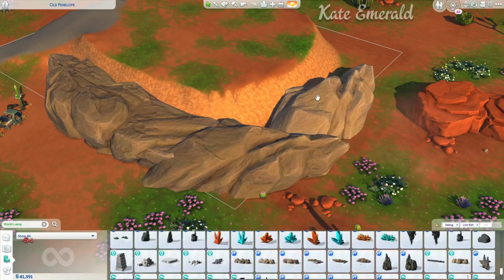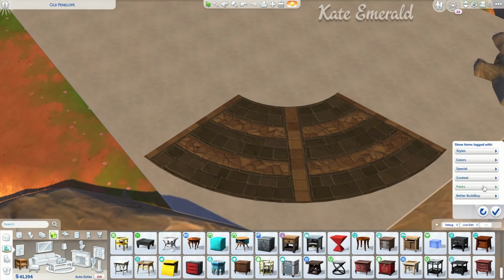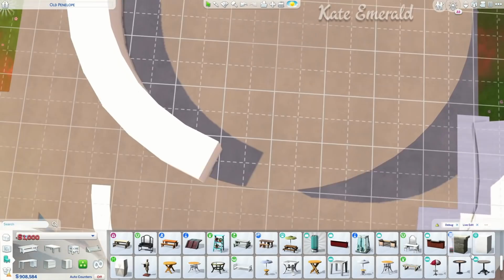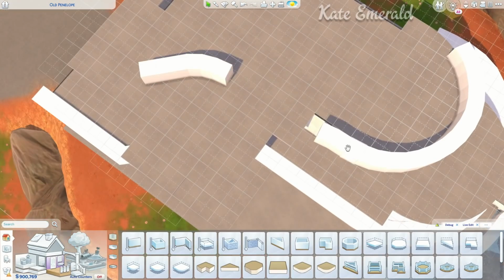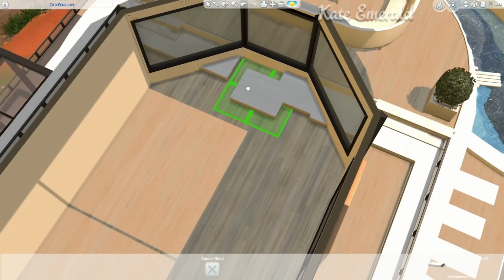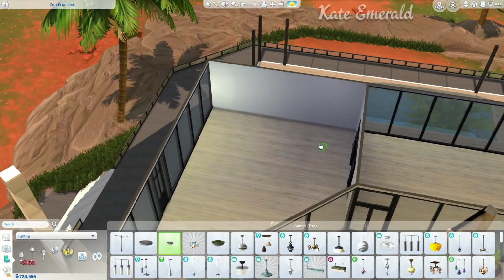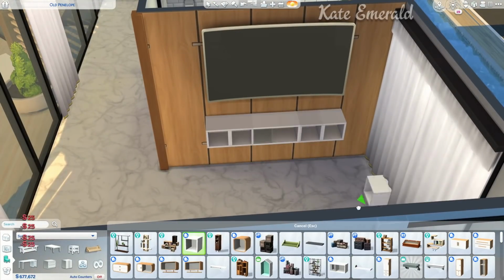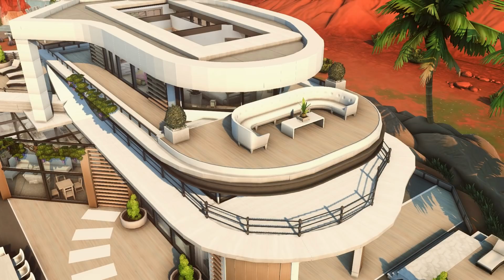Sims 4 Round Desert Mansion [No CC] - Sims 4 Speed Build | Kate Emerald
A modern, round Sims 4  mansion that I've built in StrangerVille!
Gallery:
ID: KateEmerald
Lot: Round Desert Mansion (No CC)